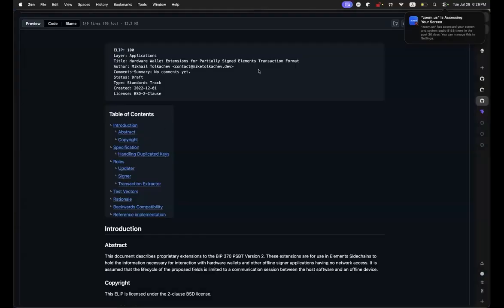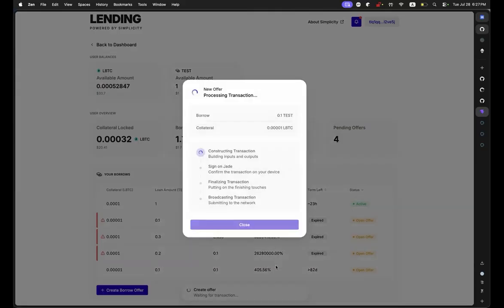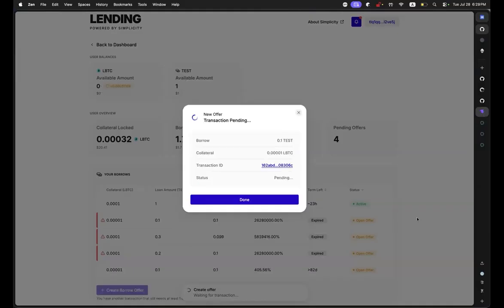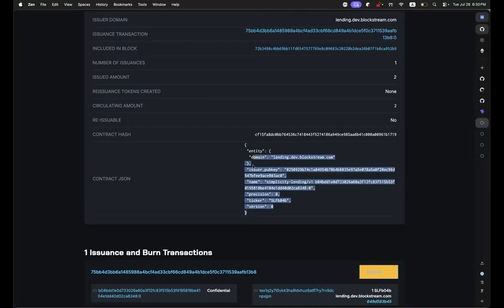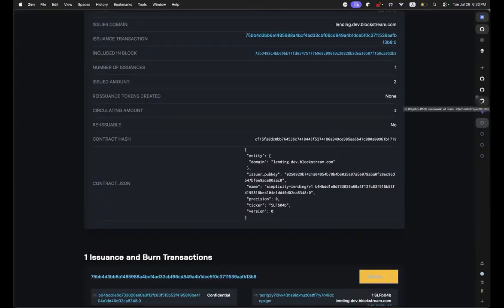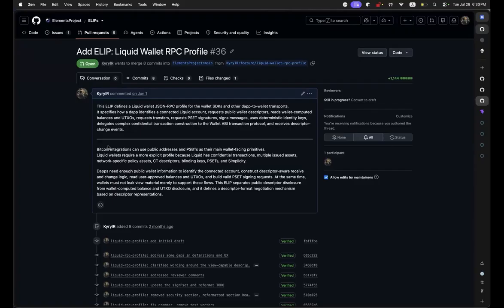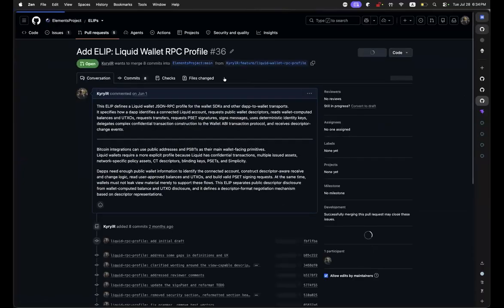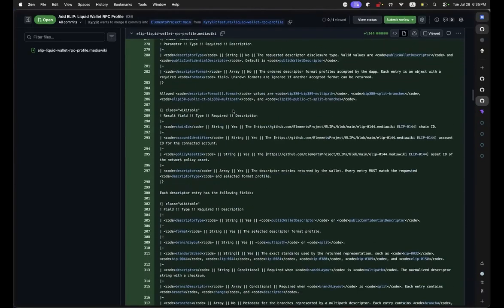Clear Signing on Liquid: Verifying Assets and What You Sign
Signing a transaction you cannot read is the riskiest moment in any contract interaction. In this Simplicity Office Hours session, Kyrylo shows clear signing on Liquid: asset metadata a wallet can verify against the issuer's domain and that is committed to the asset ID, already live across Blockstream Explorer, the Blockstream app, and Jade. He then walks through the Liquid wallet RPC methods.

Chapters (timings approximate, confirm against final cut):
0:00 Why clear signing
1:00 The asset metadata ELIP and the registry (since 2022)
2:00 Live: a borrow offer with Jade, lending powered by Simplicity
3:30 Verifying asset metadata against a domain
5:00 The trust chain: what can and cannot be verified
6:30 Metadata committed to the asset ID
7:30 Liquid wallet RPC methods
9:30 Deterministic user identification and account ELIPs
10:40 Wrap